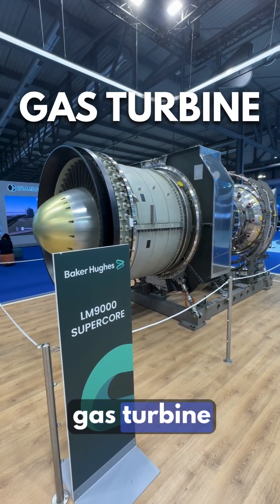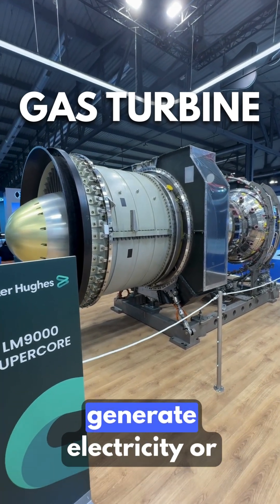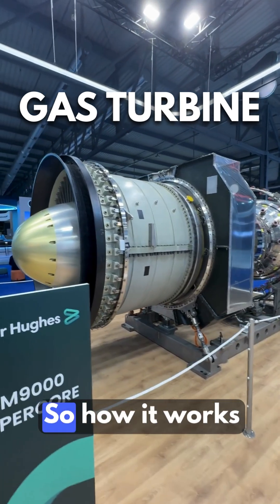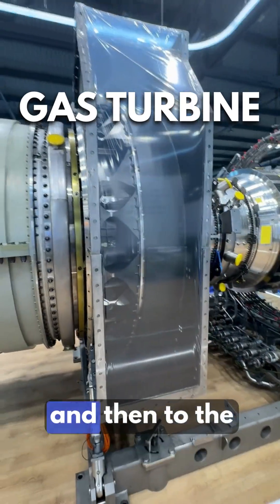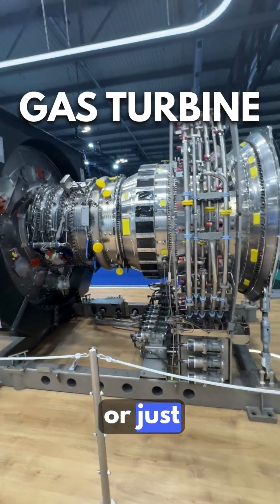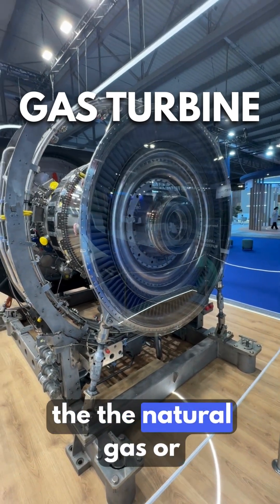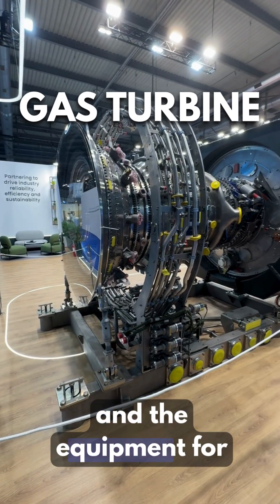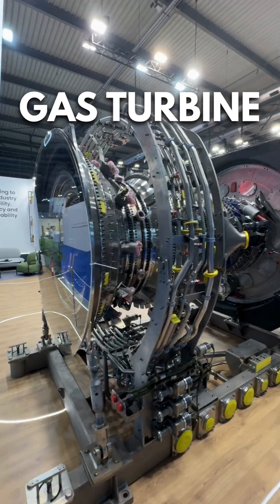From Planes to Power Plants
This gas turbine is used for LNG liquefaction